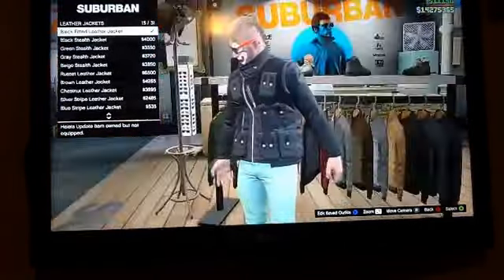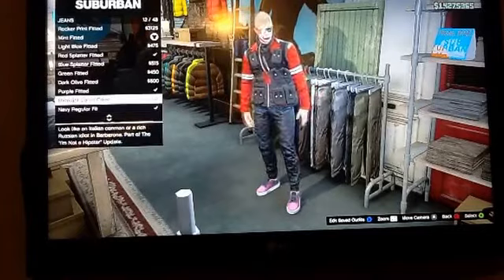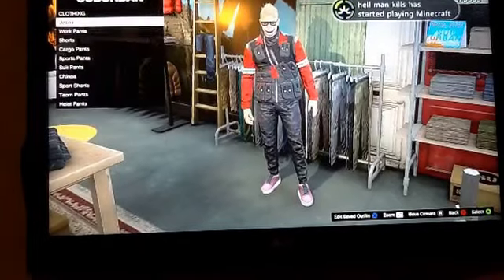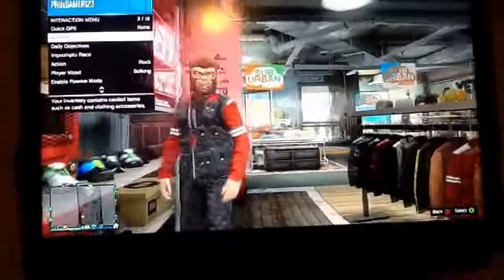Gta 5 Online-clothing glitch-How to get My outfit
Hey guys in this vid I do a clothing glitch on how to look like me
My Crew is - whatsanameforacrew
My friends channel - imatroll03
My other friends account-Ositino Gaming Channel